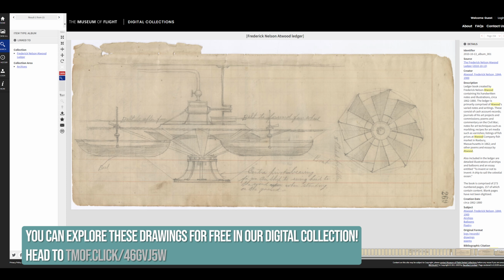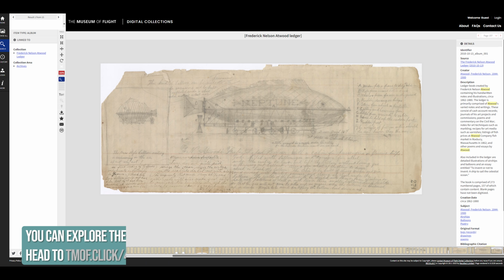What to do with that box of old family photos | 7 Questions With an Archivist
How do I handle my 100,000 cell phone photos? What should I do with that box of family heirlooms in the closet? Can archivists preserve emails so historians in 200 years can study them? Ali Lane, an archivist and the Digital Asset Coordinator here at The Museum of Flight, answers your questions about archives and collections. Great advice for people doing family genealogy and sorting through old family photos!

“7 Questions With…” is possible thanks to The Museum of Flight’s donors. Support the series with a tax-deductible gift today ➡️

Explore The Museum of Flight’s Digital Collection for free!

Hear other thought-provoking speakers at The Museum of Flight’s Public Programs Series ➡️

Note: These questions were sourced from social media and are presented using their original language.

0:00 Intro
0:15 How do I organize my family’s old photos?
2:46 How would you preserve Wikipedia?
4:31 Can emails be preserved like old letters?
6:14 Collector or hoarder?
7:03 What do I do with all my cell phone photos?
8:17 Has a museum artifact ever made you cry?
9:31 What’s the best part of being an archivist?